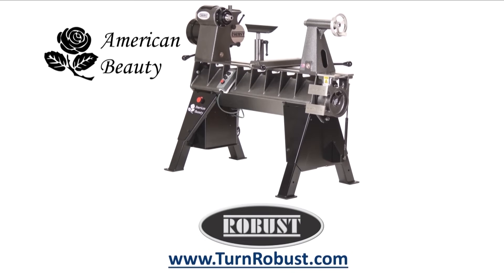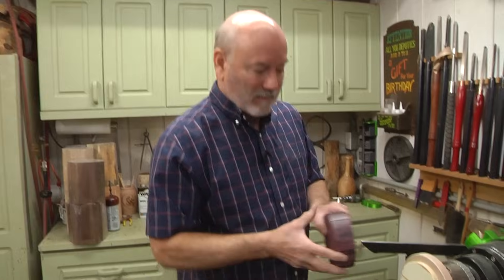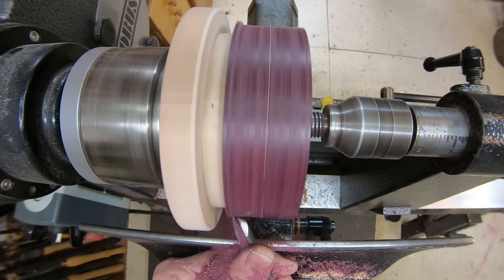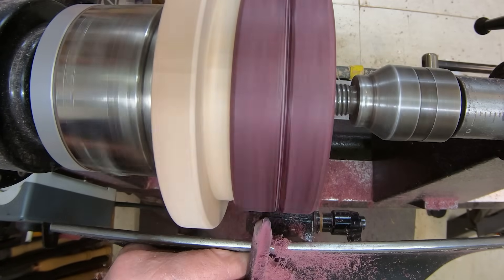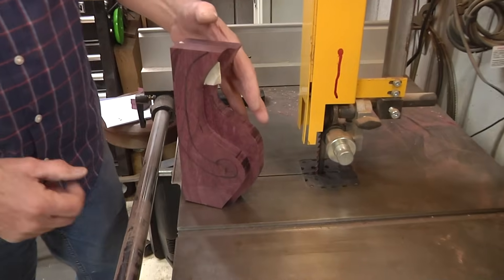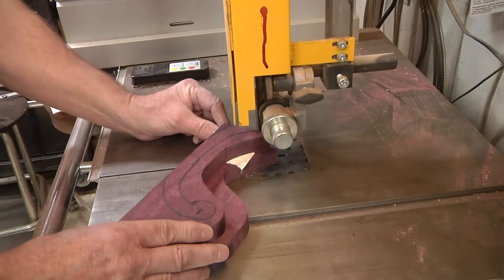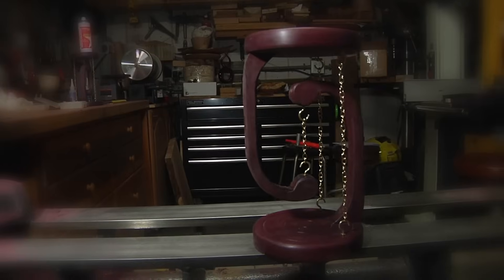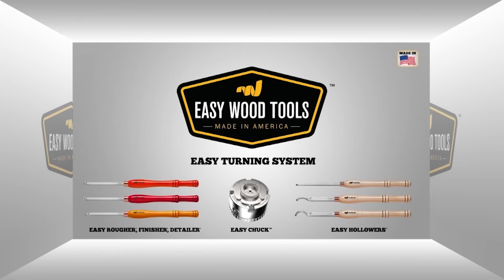Floating Table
Tim turns a Floating Table based on the Tensegrity Structure theory.